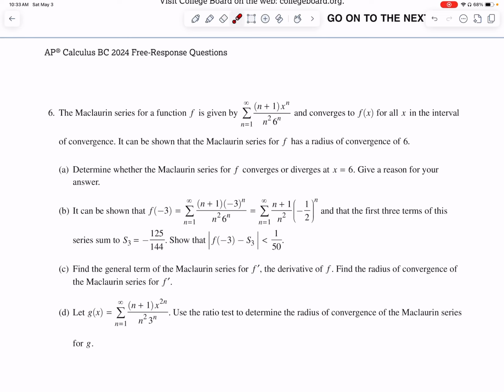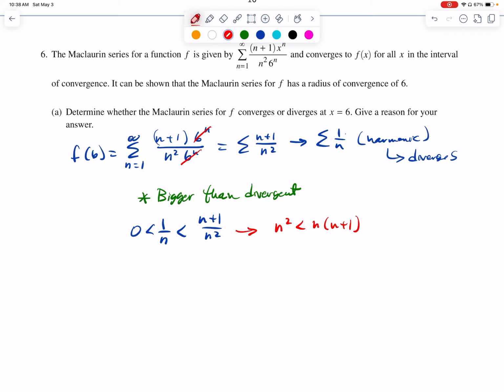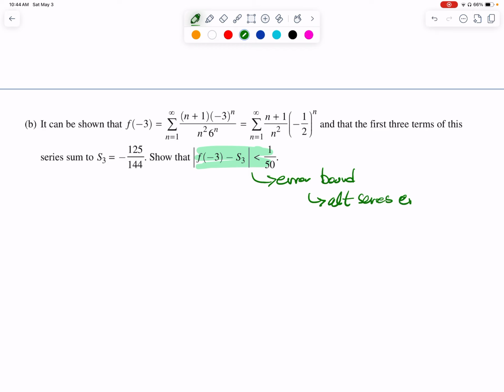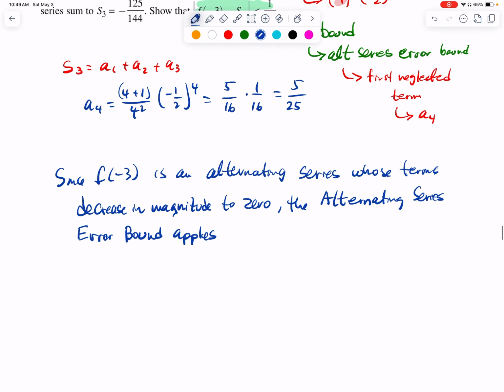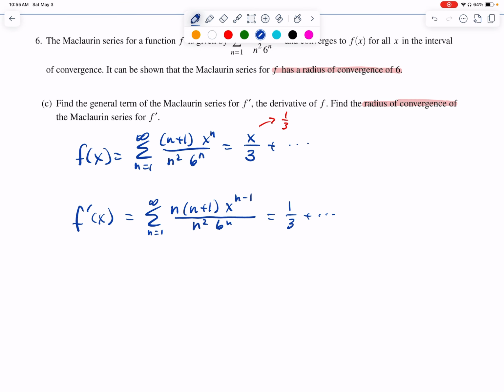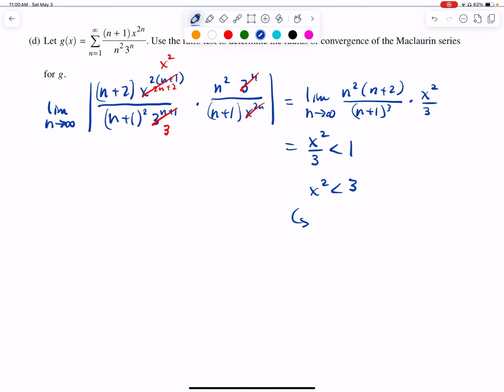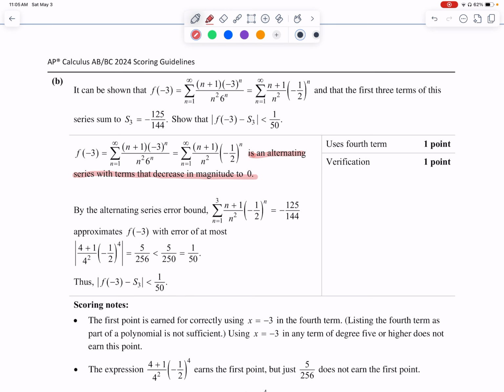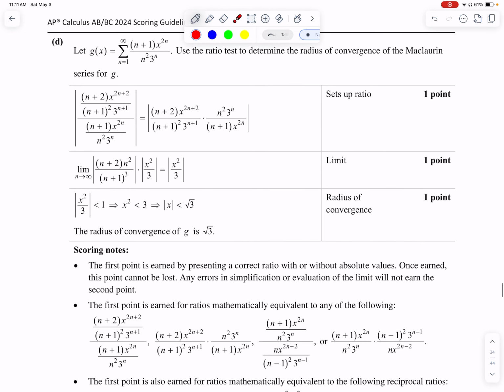AP Calc BC FRQ 2024: Q6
00:00 Introduction
01:23 Part (a)
10:18 Part (b)
17:30 Part (c)
22:38 Part (d)
28:30 Scoring Guideline